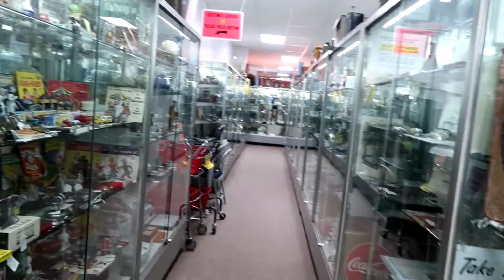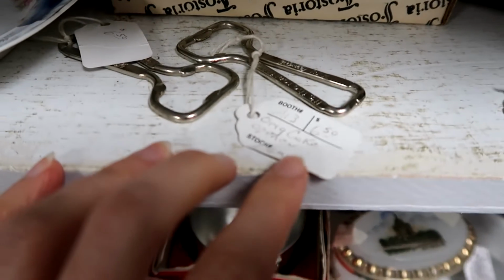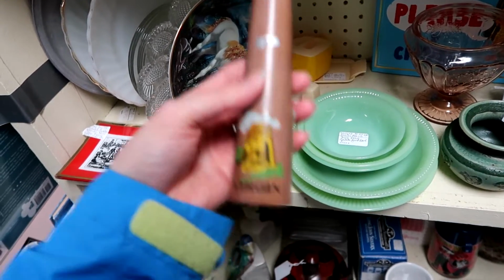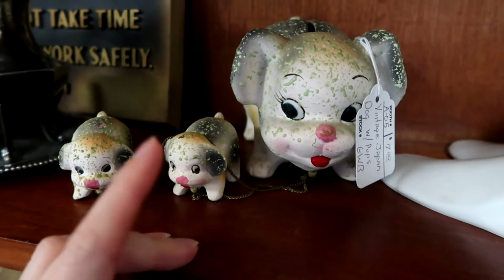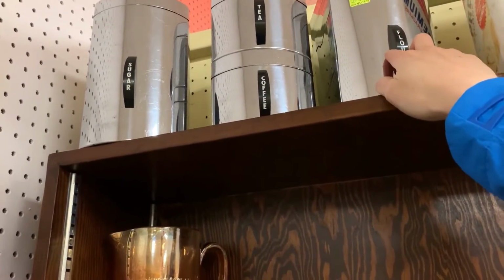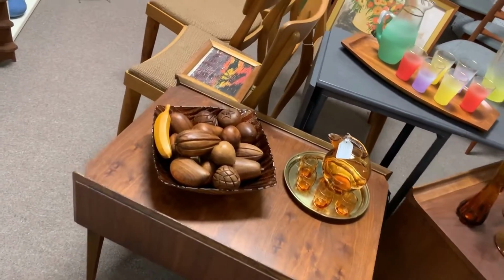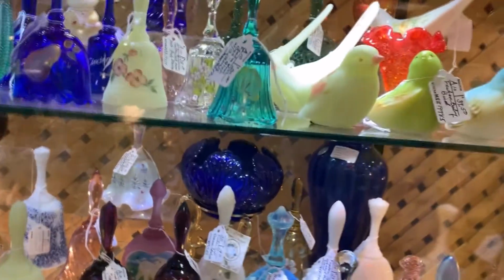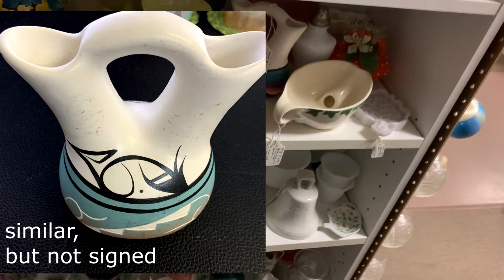Rainy Day Antique Learning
Will need to go back, as I only saw a third of the mall, but I learned some things and had some inventory envy.

Items I use to run my eBay, Etsy and Amazon stores:
*Small Mail Scale (Under 10lbs)
*Large Mail Scale (Over 10 lbs)

Pegboard Nerds feat. Elizaveta - Hero